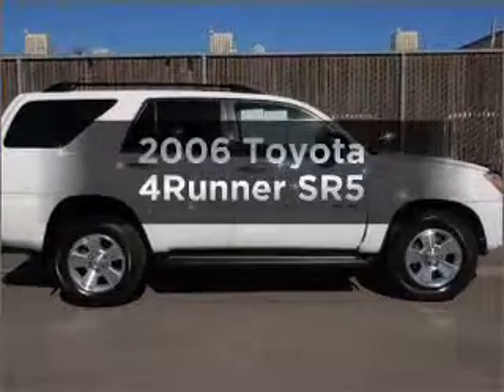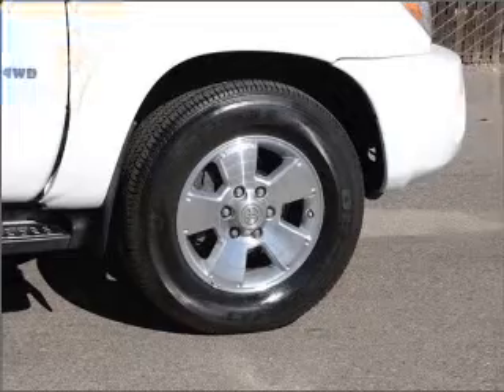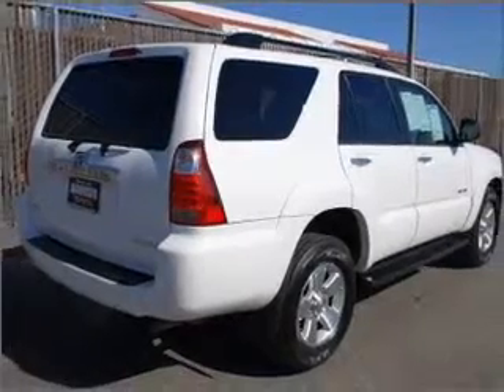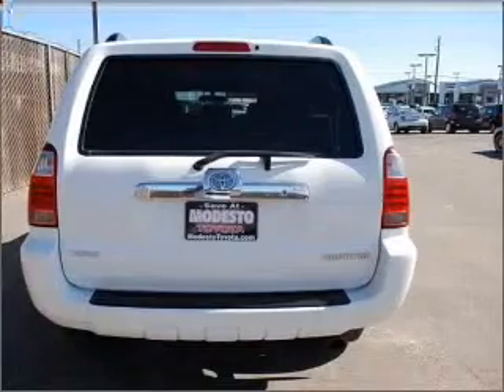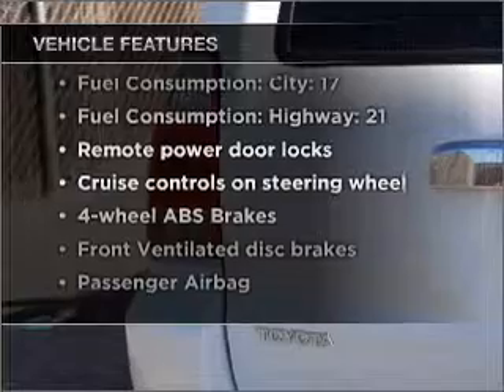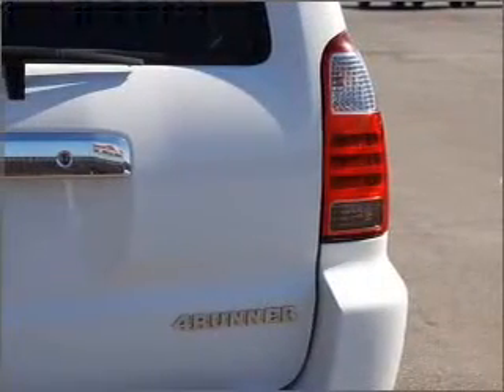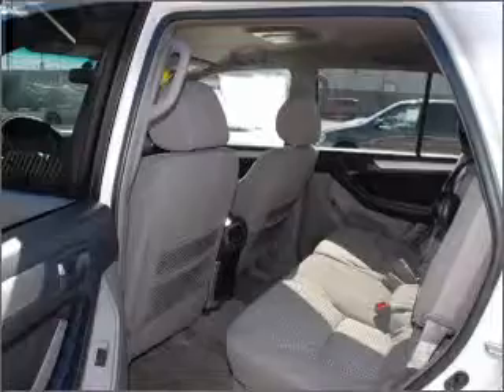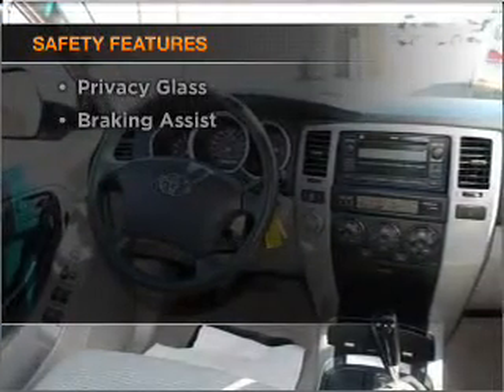2006 Toyota 4Runner - Modesto CA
Year: 2006
Make: Toyota
Model: 4Runner
Trim: SR5
Engine: 4.0 liter 6 cylinder 24 valve
Transmission: 5-Speed Automatic
Color: Natural White
Mileage: 74334
Address:
4513 McHenry Ave